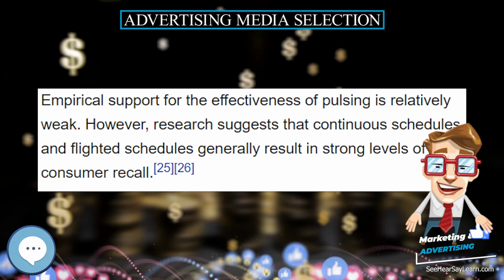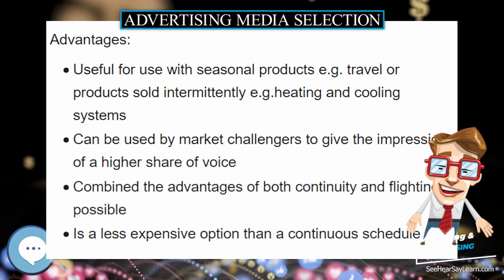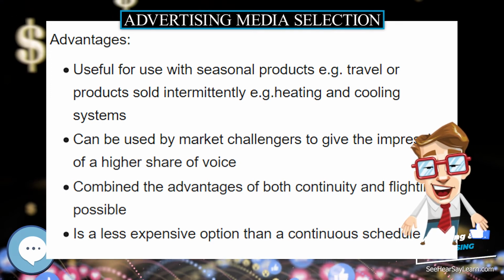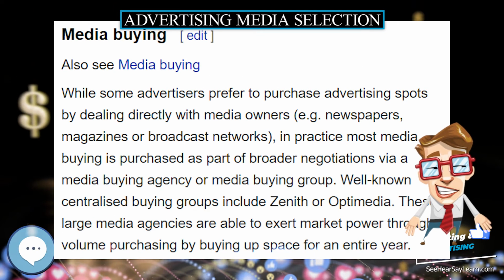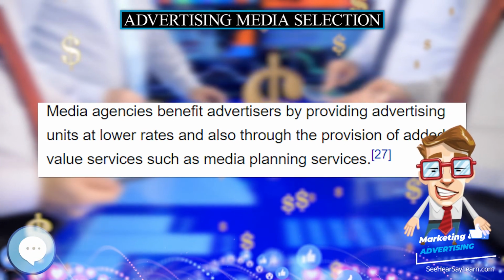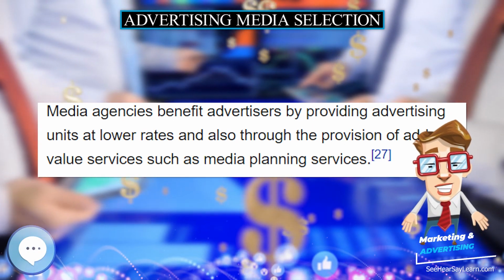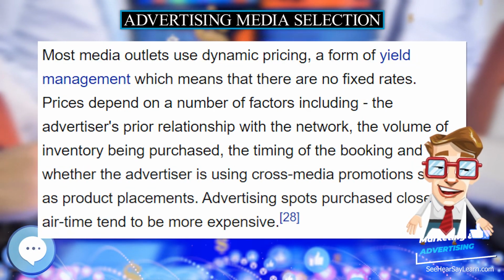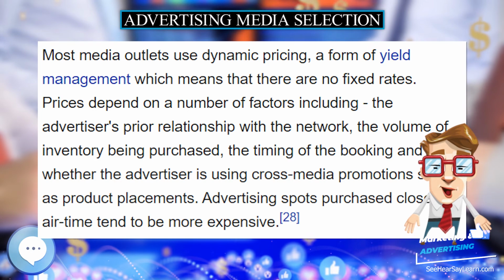Advertising media selection 💲 Marketing & Advertising💲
Advertising media selection is the process of choosing the most efficient media for an advertising campaign. To evaluate media efficiency, planners consider a range of factors including: the required coverage and number of exposures in a target audience; the relative cost of the media advertising and the media environment. Media planning may also involve buying media space. Media planners require an intricate understanding of the strengths and weaknesses of each of the main media options. The media industry is dynamic - new advertising media options are constantly emerging. Digital and social media are changing the way that consumers use media and are also influencing how consumers acquire product information.